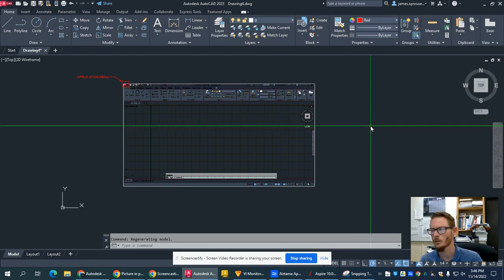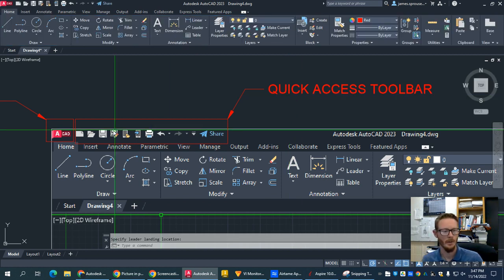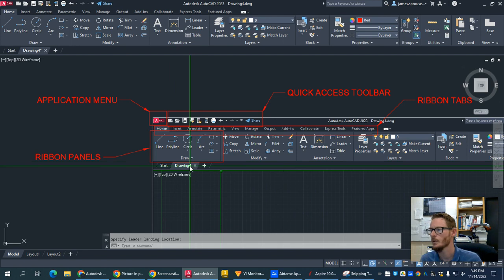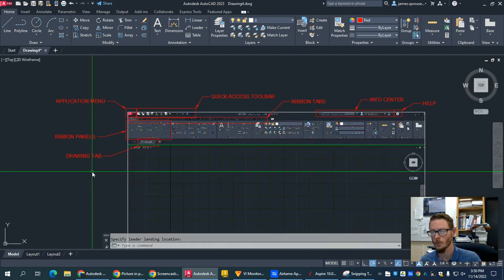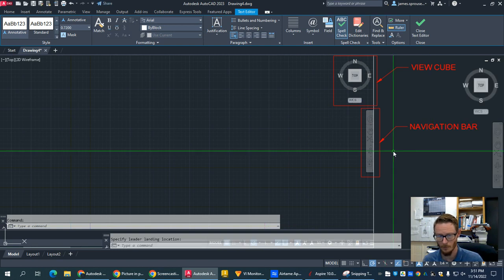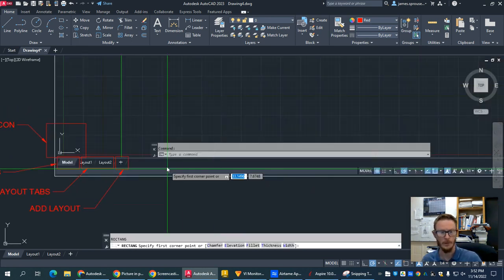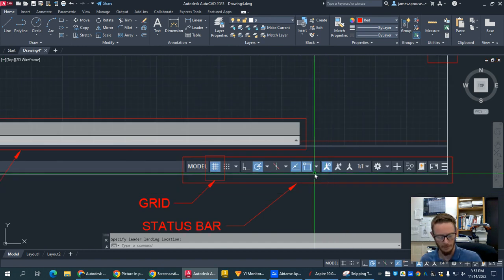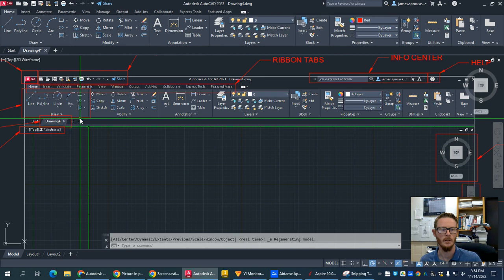AutoCAD Certification Tutorials Pt 1 Interface or Workspace Components